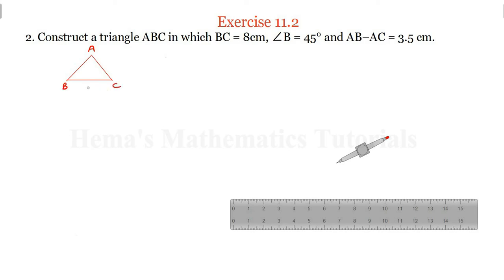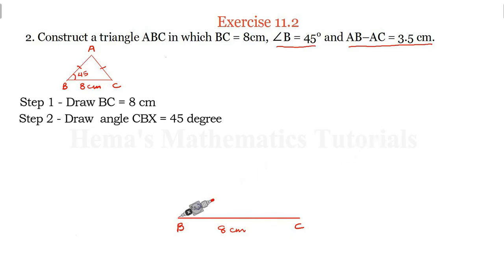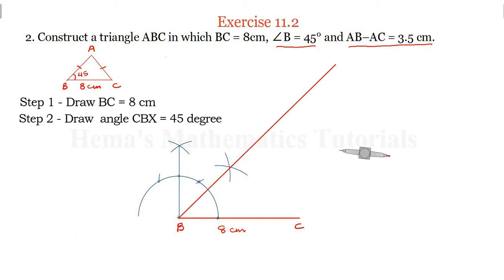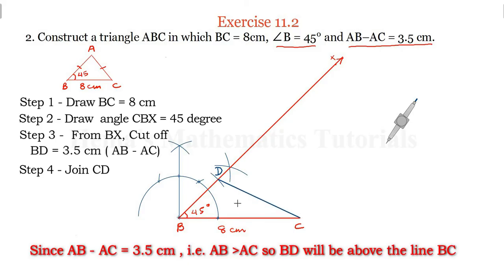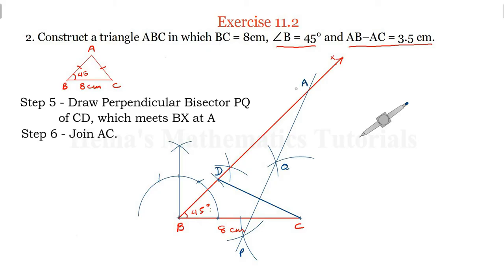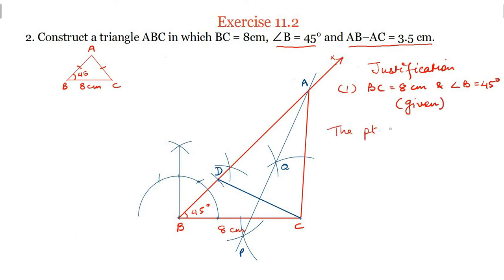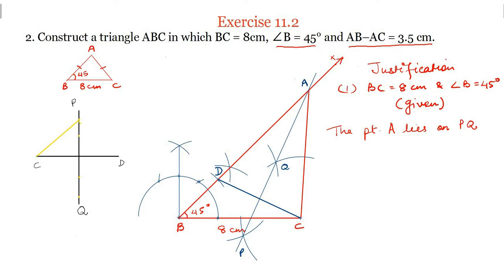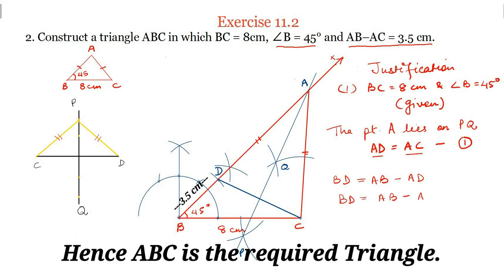To construct a triangle given its base, a base angle and the difference of the other two sides.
To construct a triangle given its base, a base angle and the
Difference of the other two sides.
Construct a triangle ABC in which BC = 8cm, ∠B = 45° and AB – AC = 3.5 cm.
Exercise 11.2, Q2 , NCERT Class 9

Hema's Mathematics Tutorials by Hema Thakker
Steps of constructions:
Construction Procedure:

The steps to draw the triangle of given measurement is as follows:

1. Draw a line segment of base BC = 8 cm

2. Measure and draw ∠B = 45° and draw the ray BX

3. Take a compass and measure AB-AC = 3.5 cm.

4. With B as centre and draw an arc at the point be D on the ray BX

5. Join DC

6. Now draw the perpendicular bisector of the line CD and the intersection point is taken as A.

7. Now join AC

8. Therefore, ABC is the required triangle.